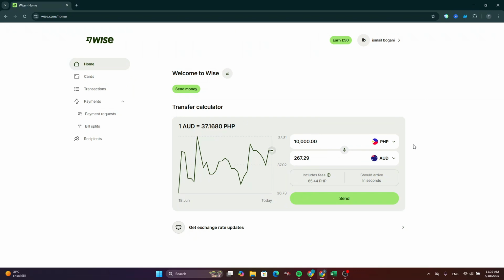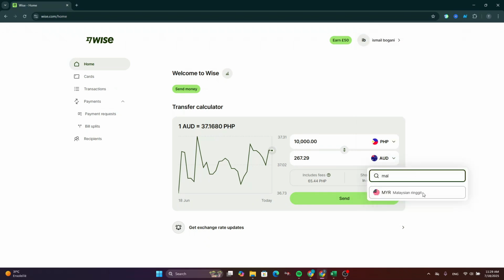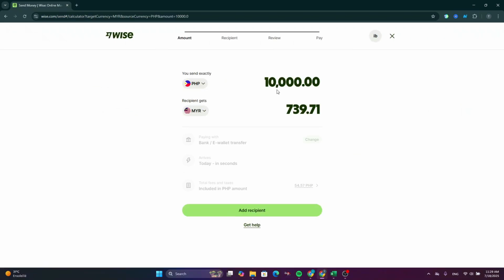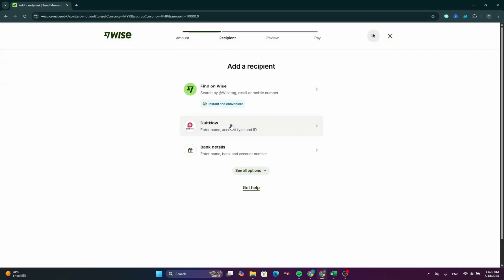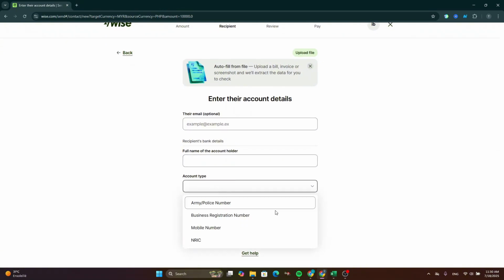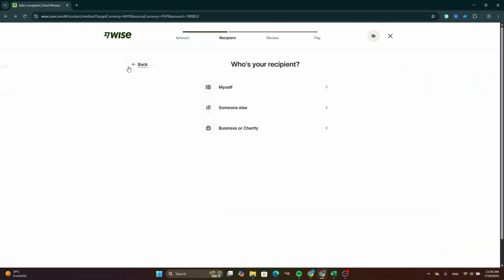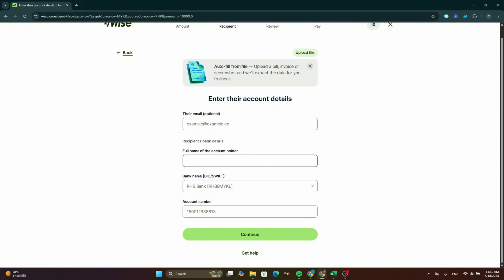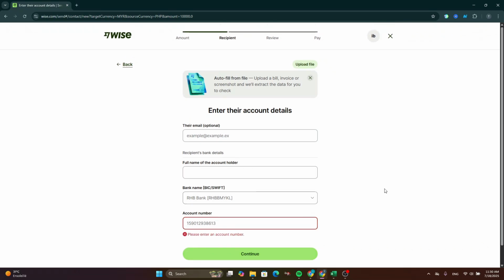NEW! How To Transfer Money From Philippines To Malaysia On Pc